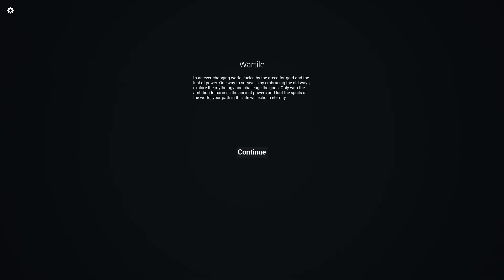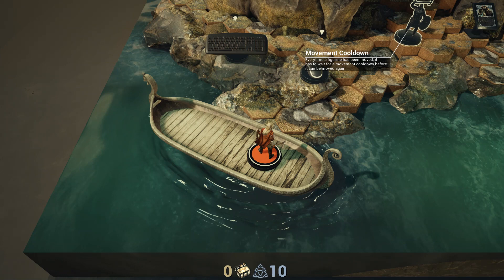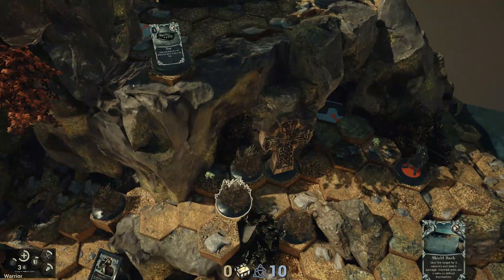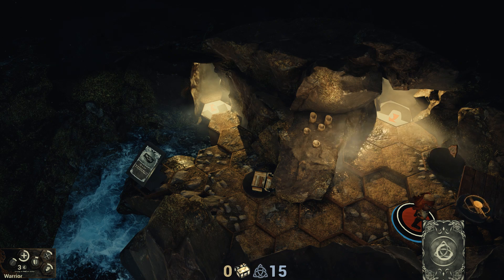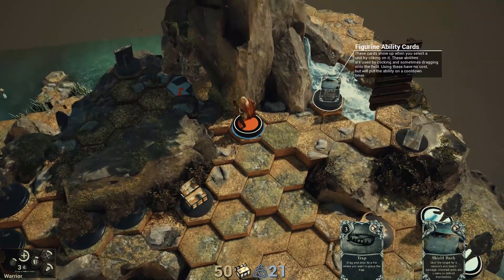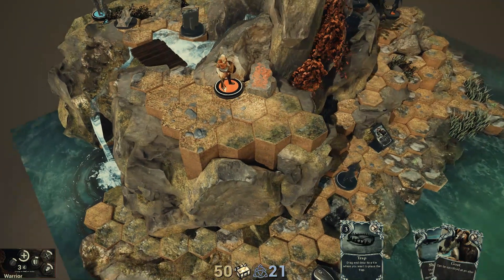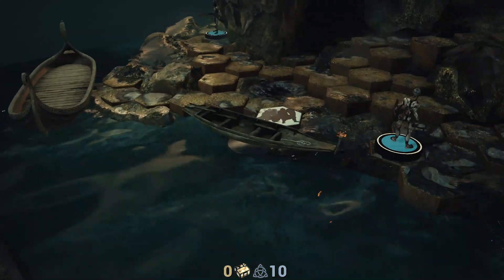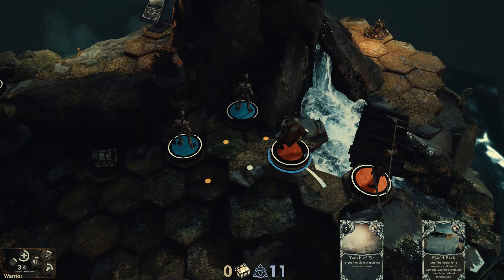"Wartile" Card-Driven Strategy RPG Quick Look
Let's take a look at Playwood Project's Early Access game, Wartile. After an unsuccessful KickStarter campaign, the developer went on to continue working on the game anyway, and this is the fruit of their effort so far.

Check me out around the web at cmcgdd.com